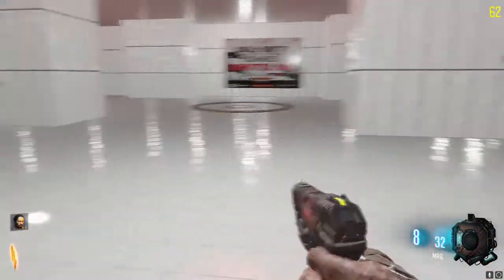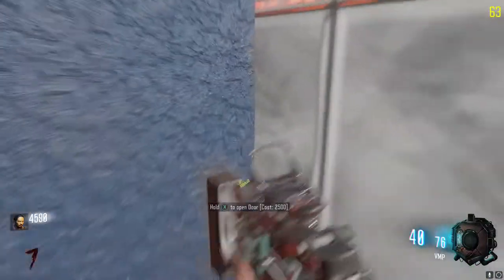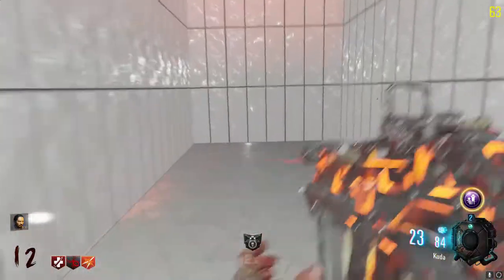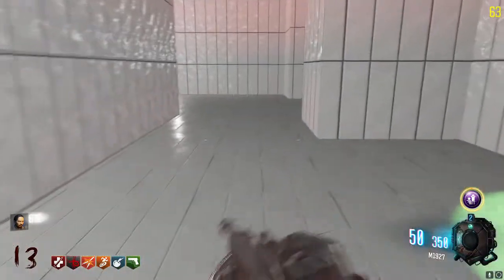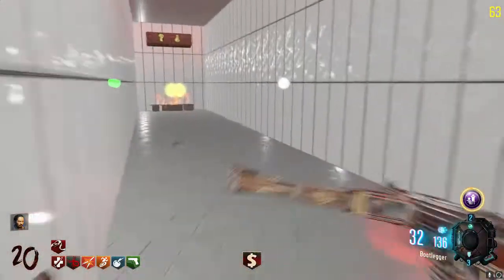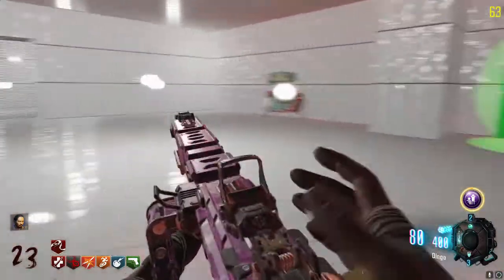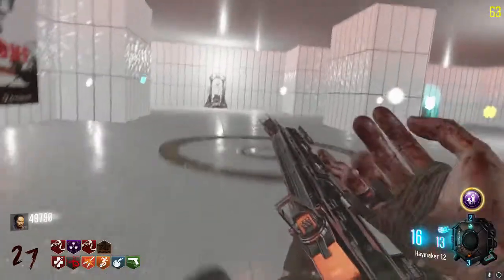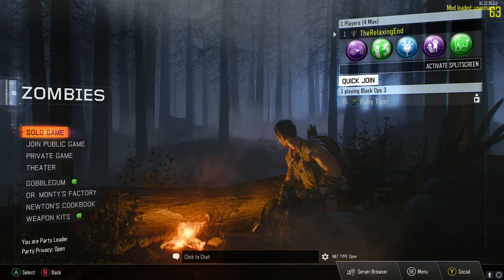BLACK OPS 3 ZOMBIES CUSTOM MAPS - WHITEX ONE LABYRINTH (DOPE)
This is an old gameplay I recorded a while ago but its still worth publishing; this map is quite old too and it might have been updated since.

The map consists on a huge white labyrinth  with different access areas to explore, each containing different perks and soul skulls. Tons of doors and dead ends so be careful! Pack a punch, buyable ending and imported perks!